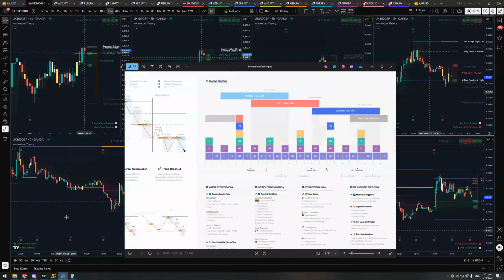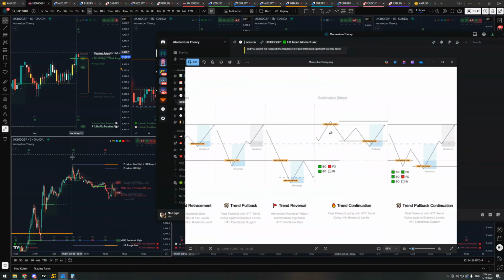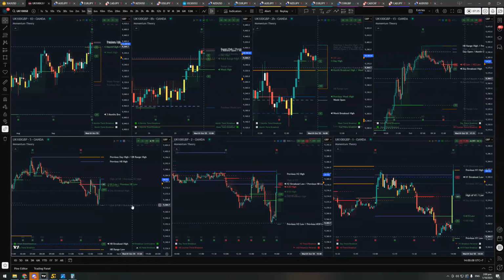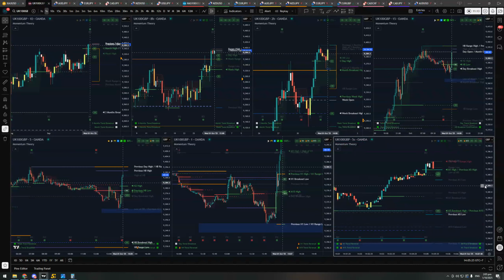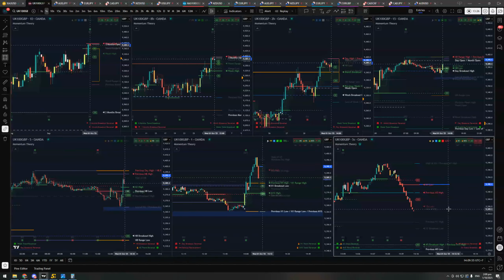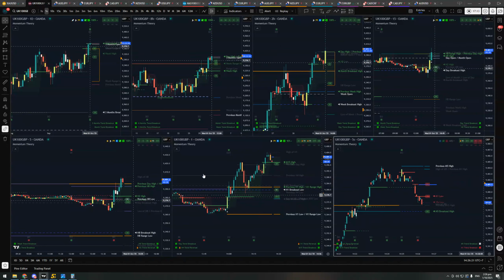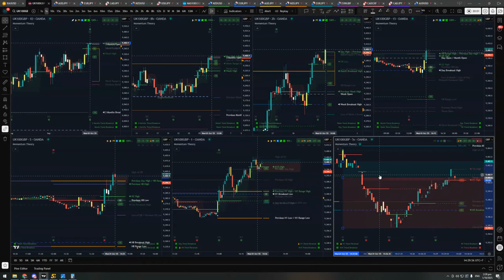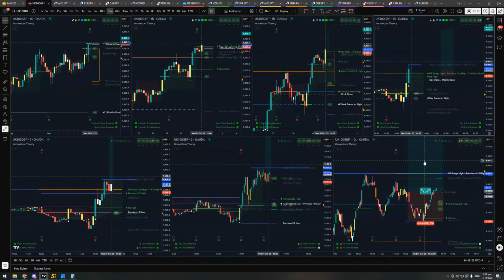UK100 - H8 Trend Continuation +13R - London LIVE